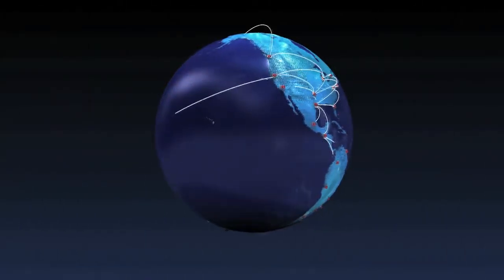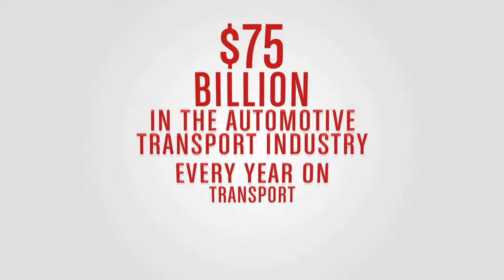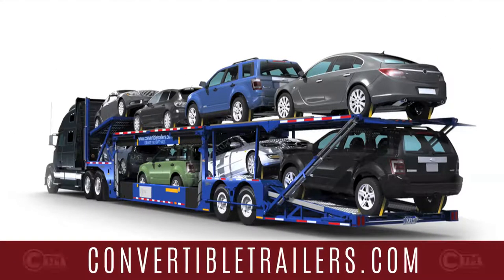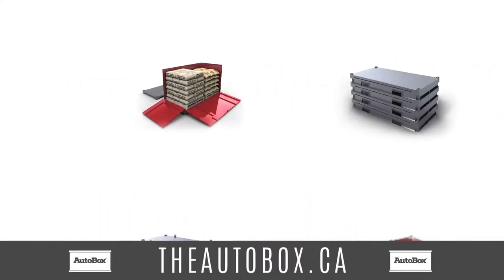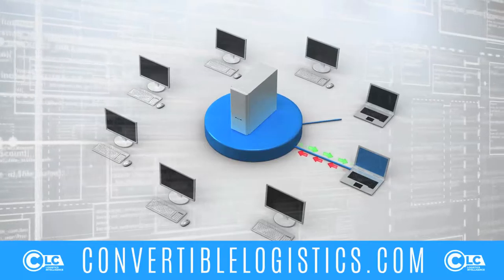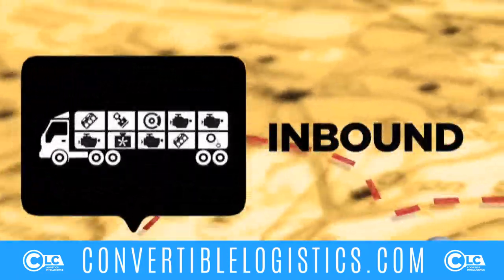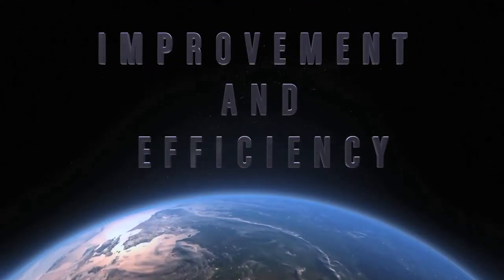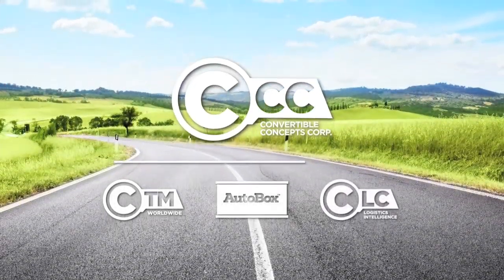Convertible Concepts Corp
Bill Pawluk, CEO and his team have been developing and running a group of companies including Convertible Trailer Patent Company (CTPC), Convertible Trailer Manufacturing Worldwide Ltd.(CTM WW), AutoBox Manufacturing Corp. (ABMC) and Convertible Logistics Corp. (CLC). Collectively they represent the CCC project and a comprehensive solution to the automotive logistics industry.